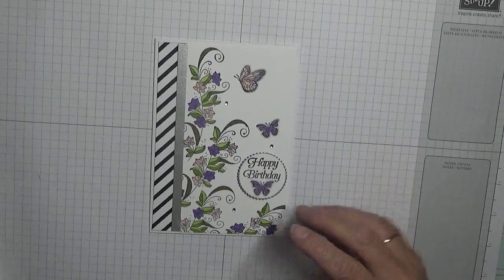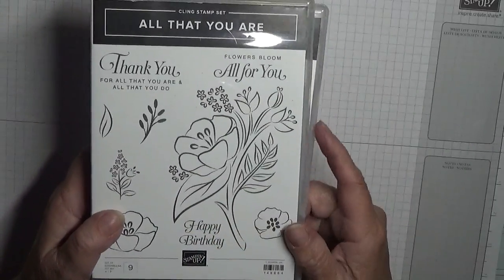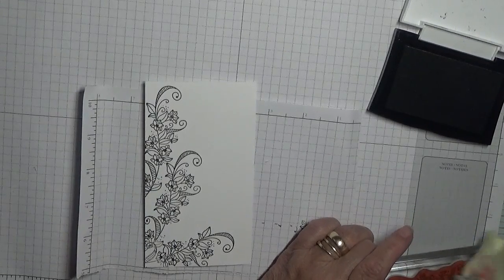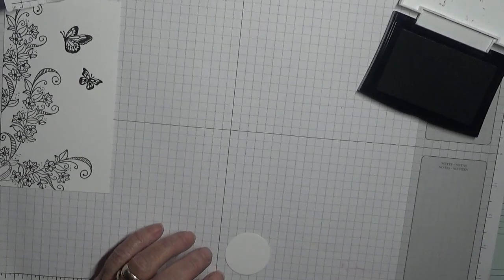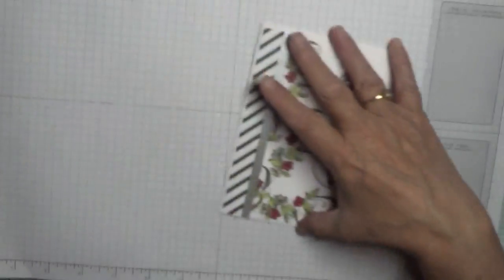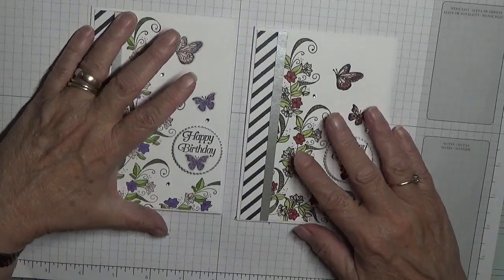160.Stampin Up Beauty Abound.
This card was put together using the stamp set Beauty Abound from Stampin Up